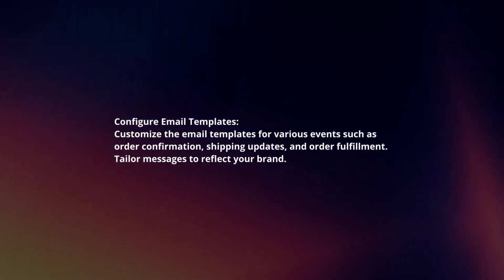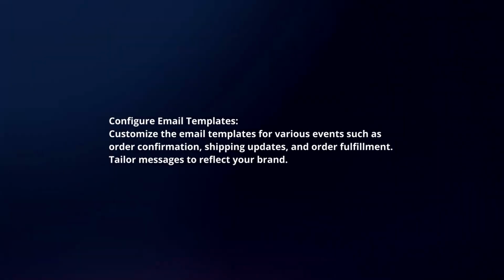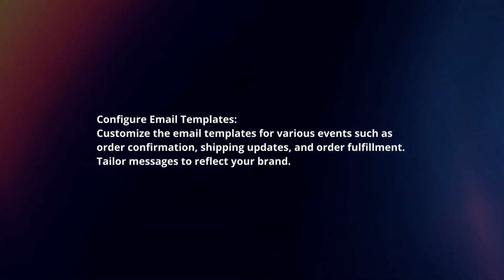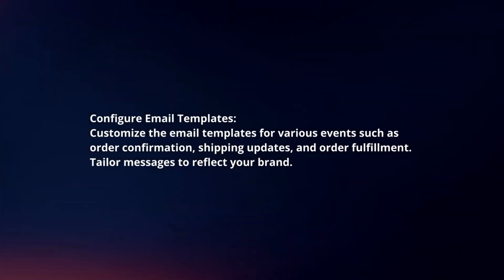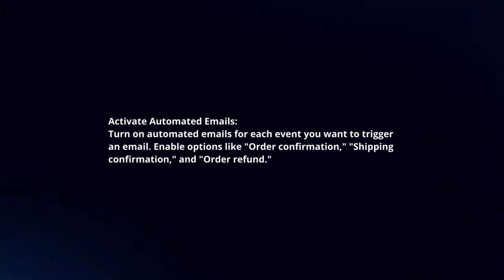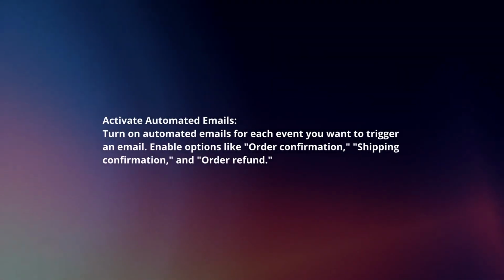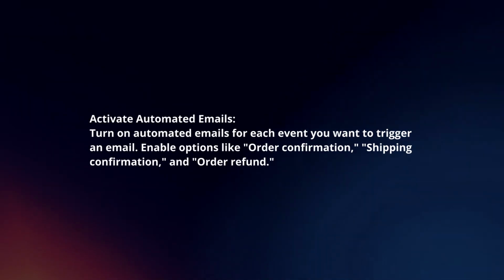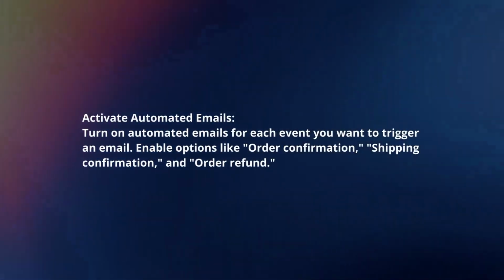How To Set Up Automated Emails On Shopify In 2024?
In this video I will explain How You Can Set Up Automated Emails On Shopify In 2024.